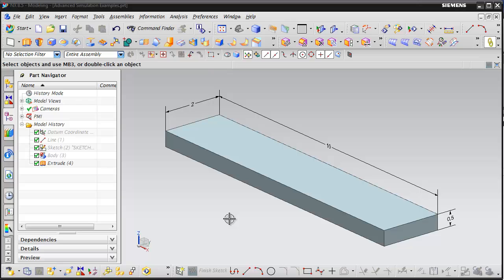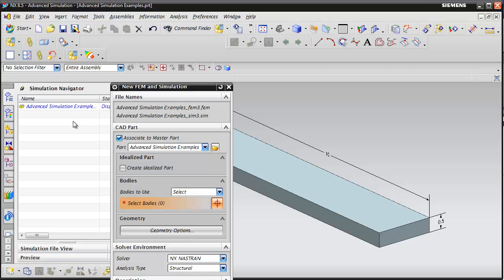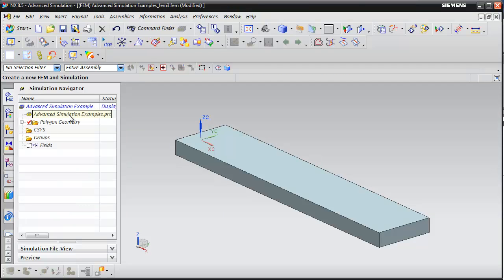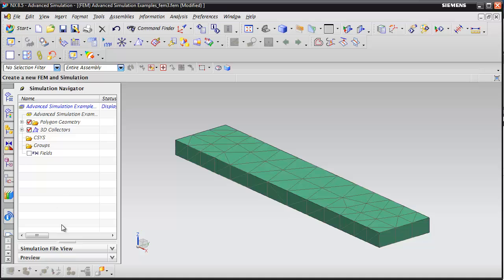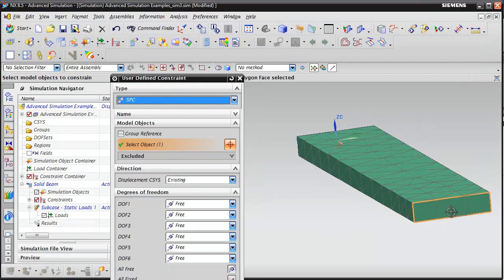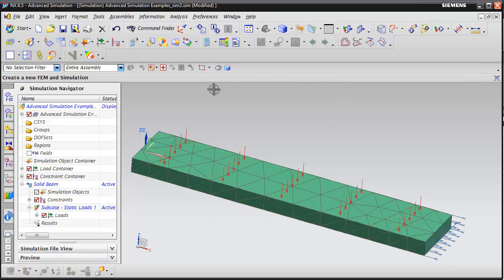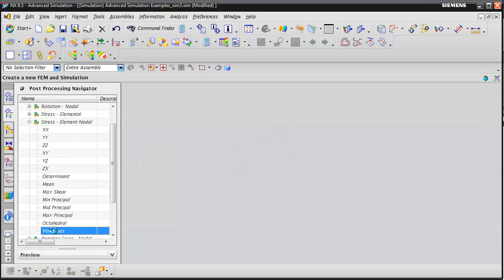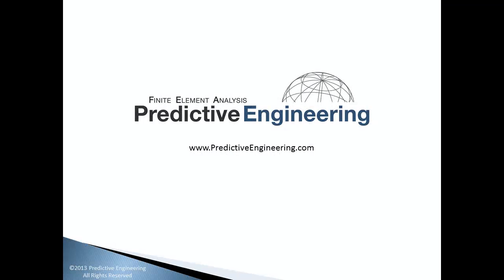NX Advanced Simulation - Simple Solid Beam Example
This video is a quick example of how to use NX Advanced Simulation to analyze a simply supported beam.  The beam is meshed with 3D tetrahedral elements.